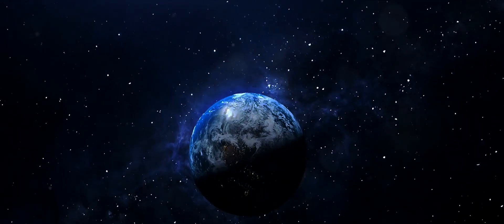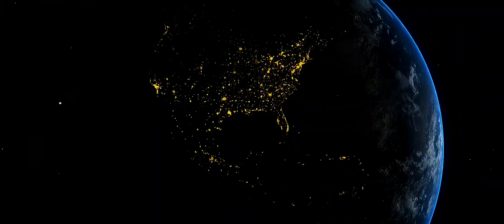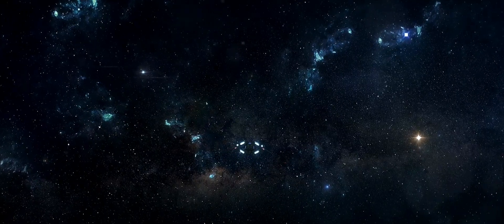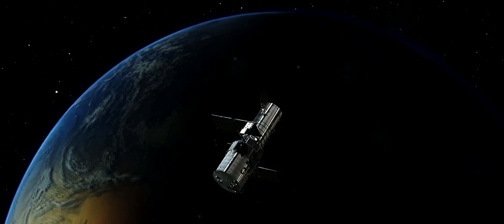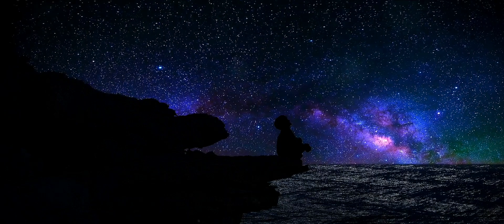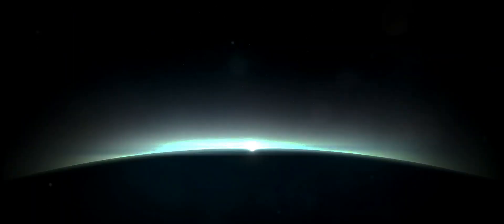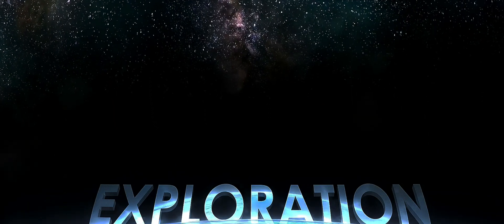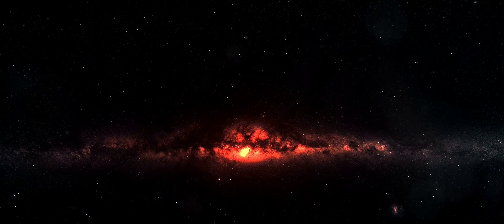What You Know About The Universe?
00:00:00 The Vast Universe
In the beginning, we gaze into the abyss of space, a realm of infinite wonder and possibilities. The universe stretches out before us, a tapestry of galaxies, stars, and planets, each contributing to the grandeur of the cosmos. It's a vast expanse that humbles us with its sheer scale, reminding us that we are but a speck in the endless ocean of space.

00:02:04 Journey of Cosmic Understanding
As we venture further, we trace the path of humanity's quest to comprehend the universe. From the earliest astronomers to today's space agencies, our journey of cosmic understanding has been marked by an insatiable curiosity. We recount the milestones of space missions that have expanded our horizons and the telescopic advancements that have brought the stars within our reach.

00:04:11 Our Place in the Cosmos
We then reflect on Earth's location in the cosmic neighborhood. Orbiting a middle-aged star in the Milky Way, our planet is a haven of life in a seemingly quiet corner of the galaxy. Yet, as we peer deeper into the universe, we discover that our home is part of a much larger, dynamic system. We explore the philosophical implications of our existence and question our significance in the grand scheme of things.

00:06:11 The Beauty of Our Quest
Our exploration is not just a scientific endeavor; it's a journey that touches the soul. The beauty of our quest lies in the pursuit itself—the drive to unravel the mysteries of the cosmos and understand our place within it. It's a journey that has inspired art, literature, and the collective imagination of our species.

00:08:08 Conclusion
In conclusion, this thought-provoking exploration invites us to ponder deeply about our existence. It's a call to appreciate the wonders of the universe and to continue our quest with renewed vigor.